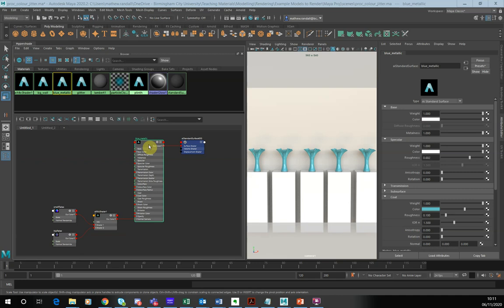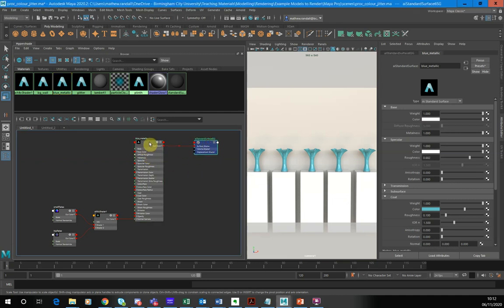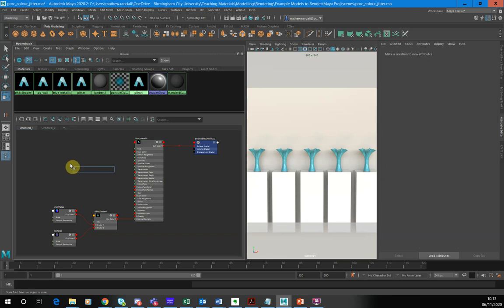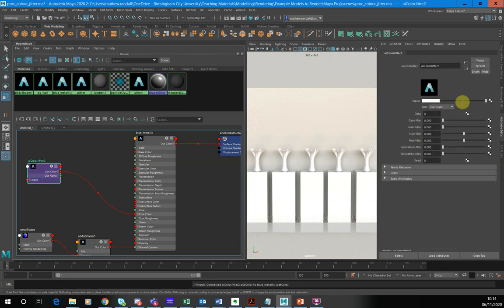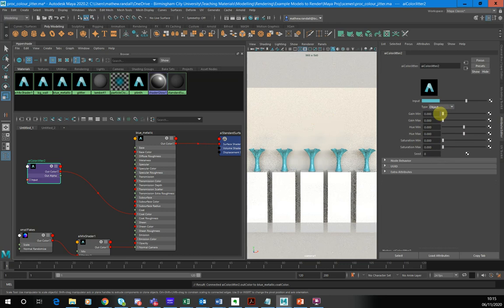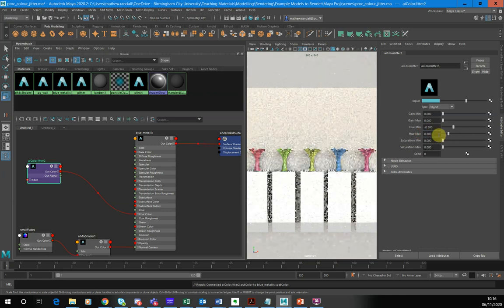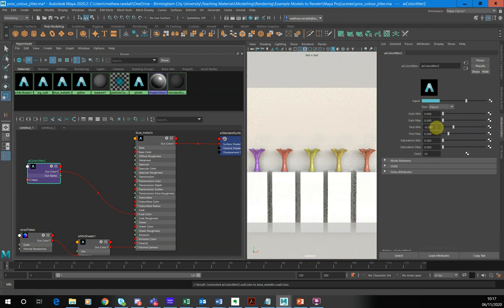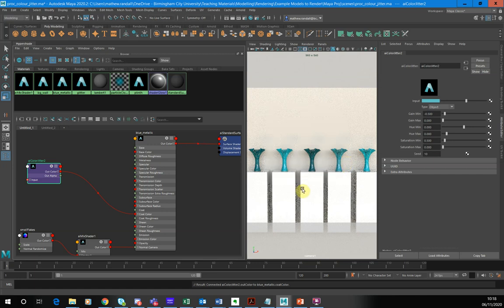Procedural Rendering Recipes for Maya and Arnold - 03 Randomizing Colour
Part of a series of video looking at using procedural rendering in Maya and Arnold.  This episode looks at how to randomise the colour of different objects with the same shader applied.